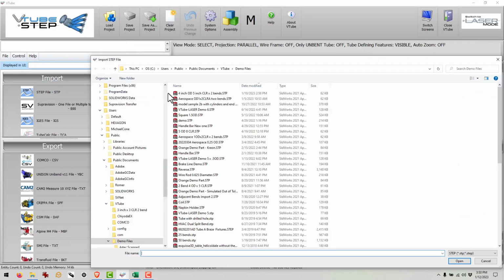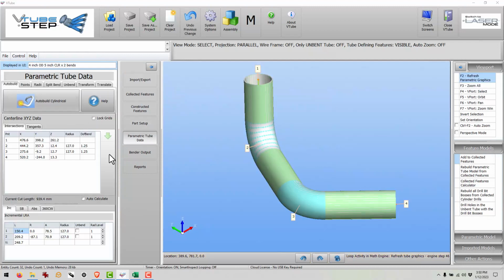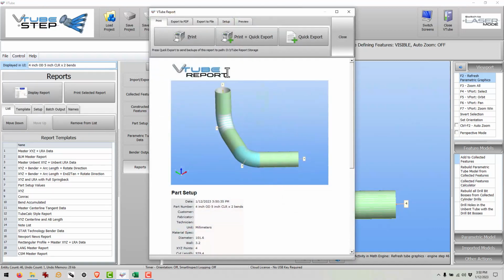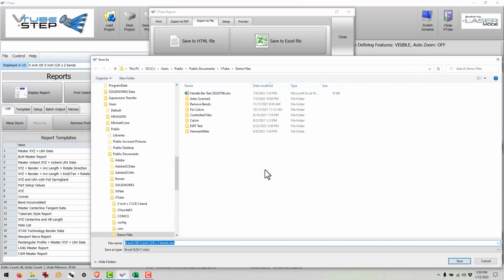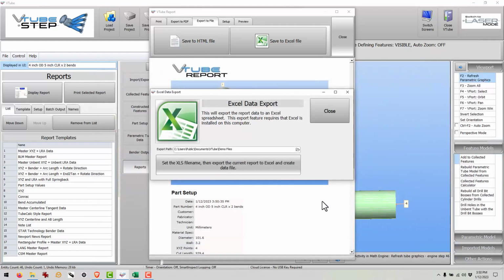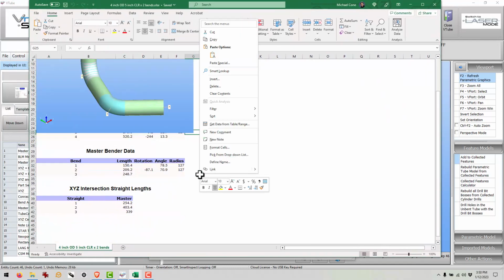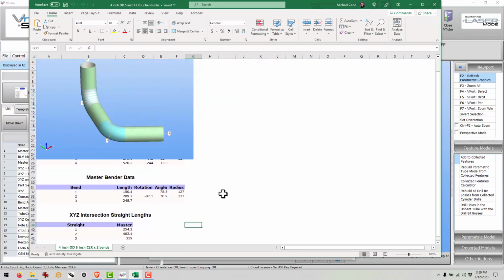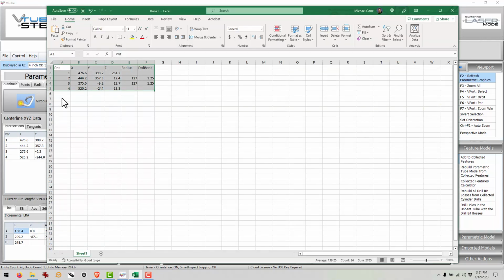How to Export to Microsoft Excel from VTube-STEP and VTube-LASER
This video shows the different ways to export from VTube-STEP and VTube-LASER to Microsoft Excel.